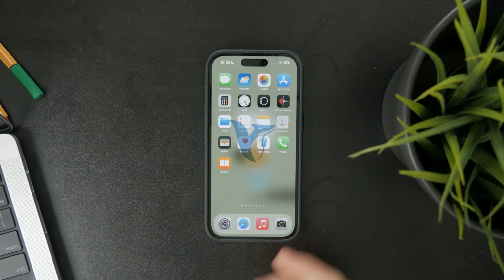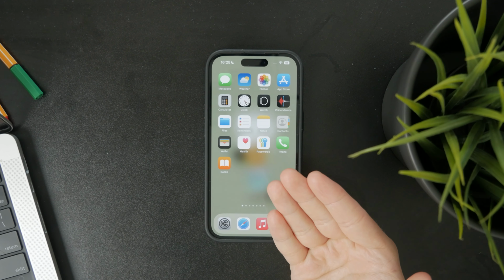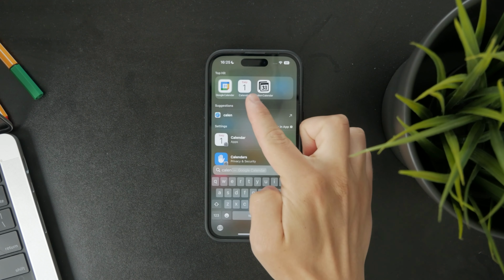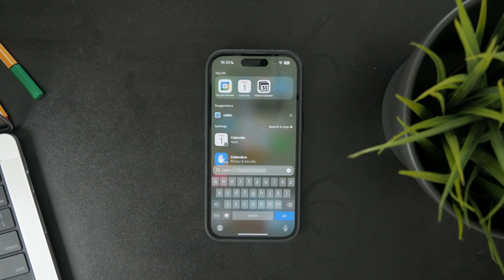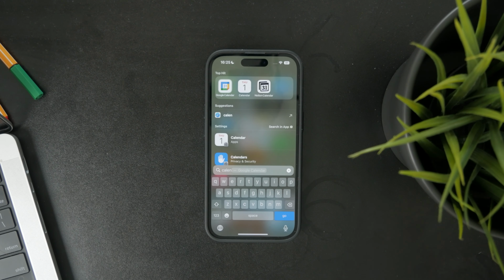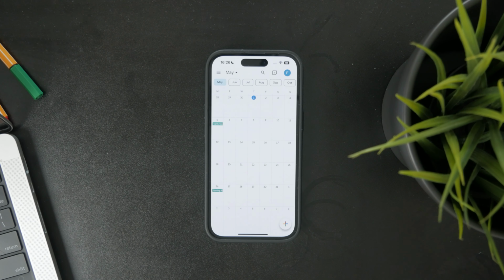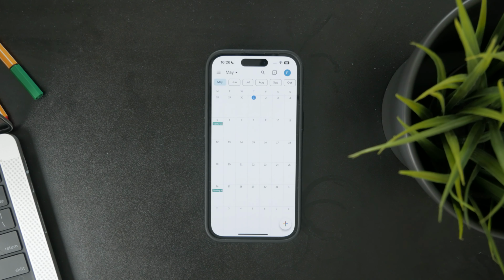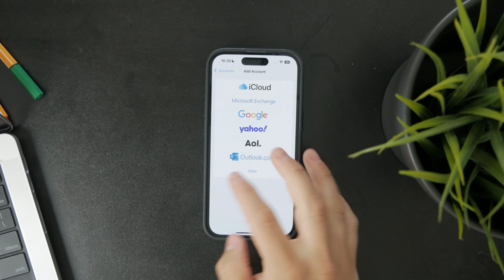How to Add Email to Google Calendar on iPhone (tutorial)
Want to invite someone to an event using Google Calendar on your iPhone? In this quick tutorial, I’ll show you how to add an email to your event so others get notified and can join easily!